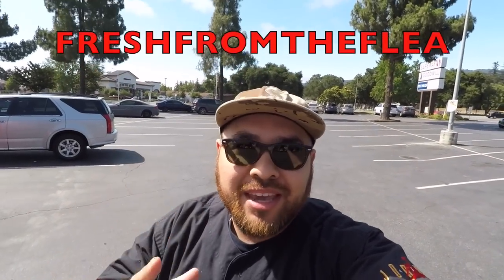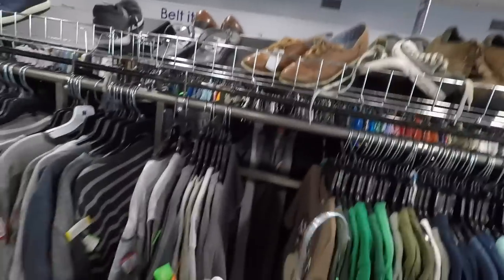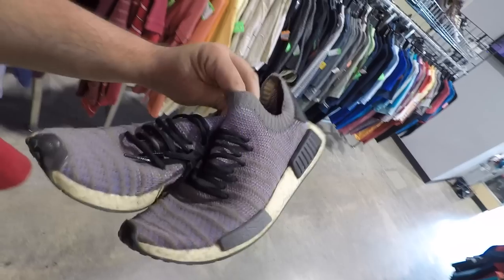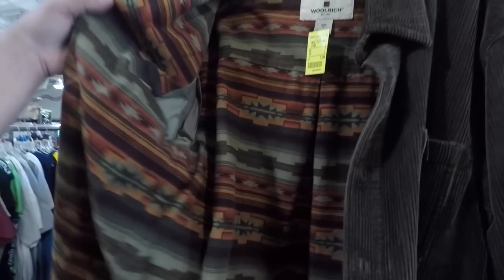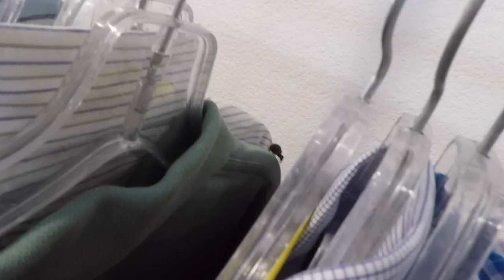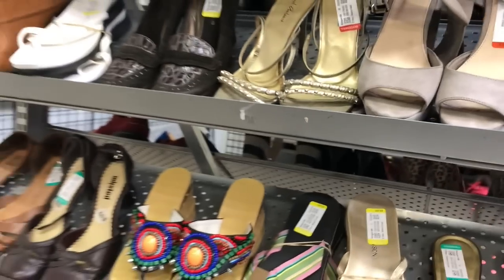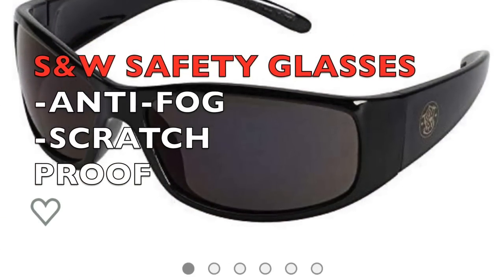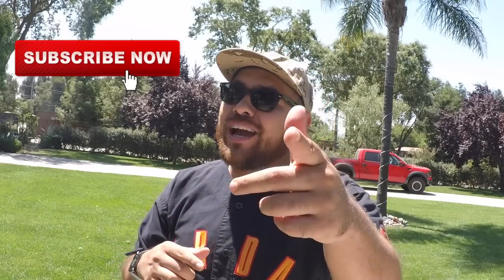GUCCI!ALL SAINTS!THE NORTH FACE!(THRIFT EP.313)